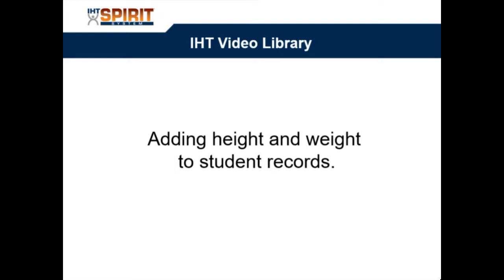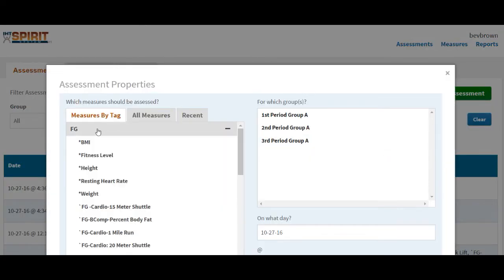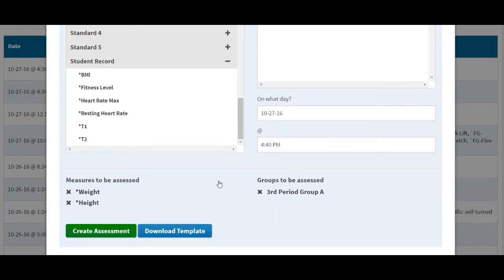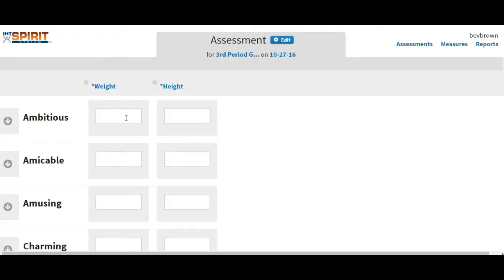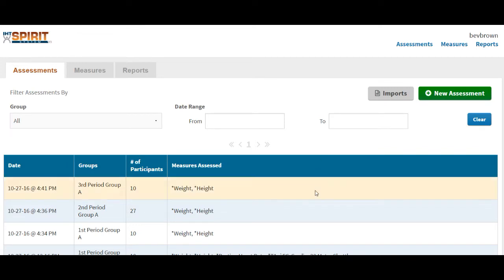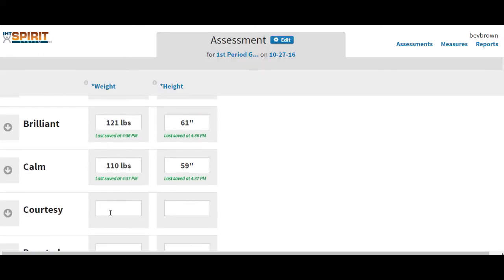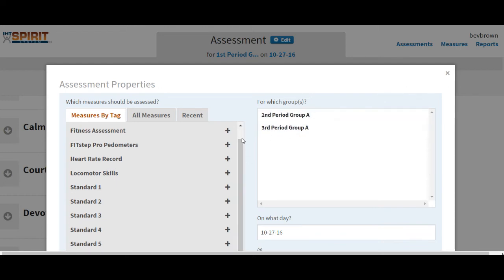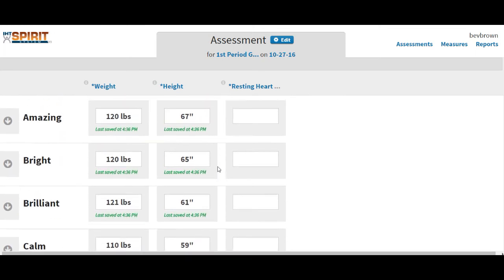Inputting Height and Weight into Student Records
This video will demonstrate how to input height and weight after rosters have been uploaded into your system.